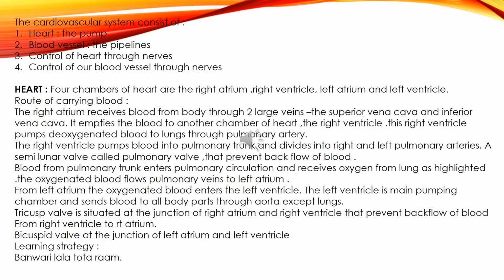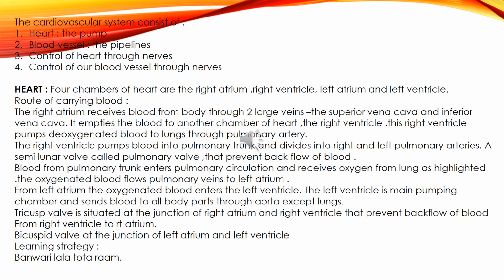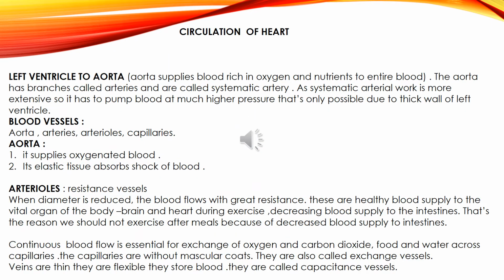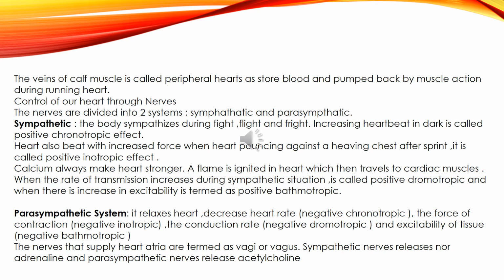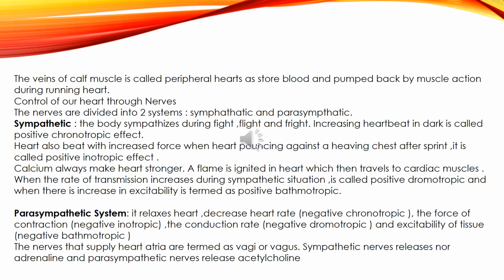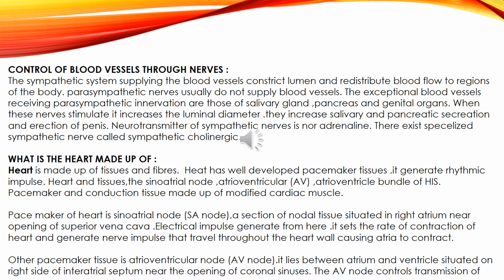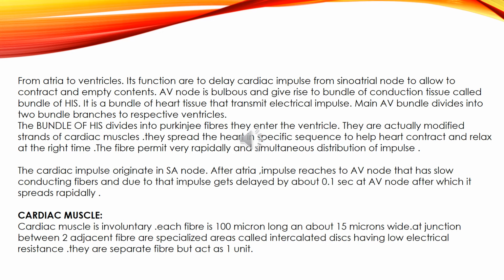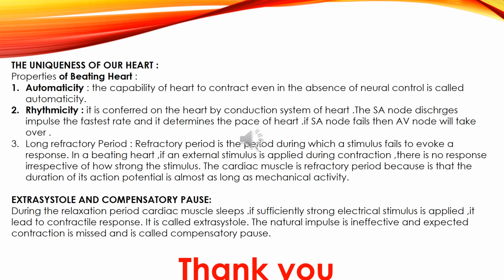IGNOU MSCDFSM PHYSIOLOGY CARDIOVASCULAR SYSTEM